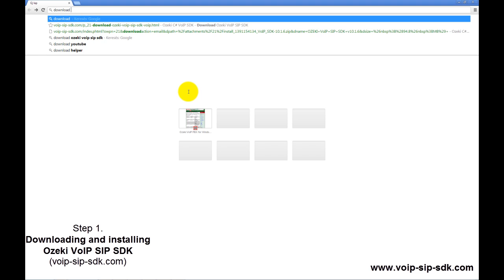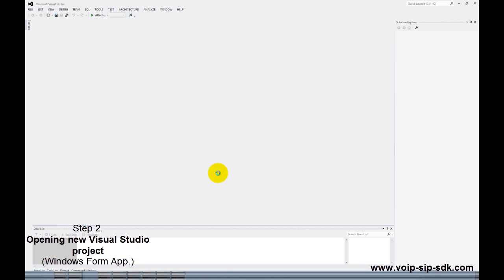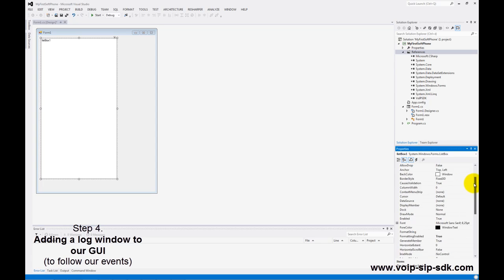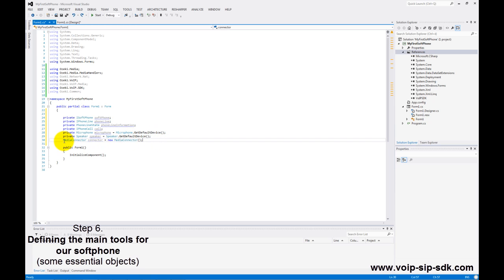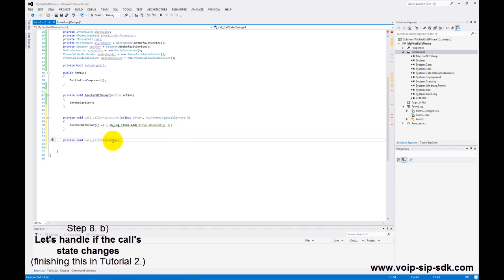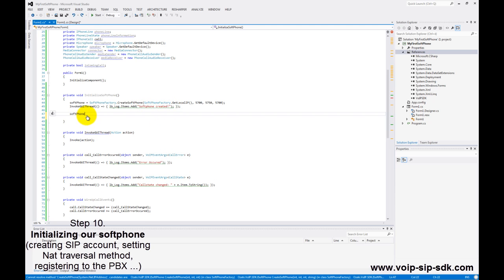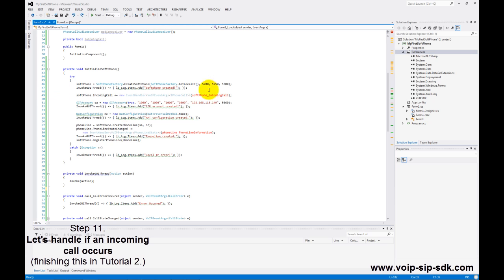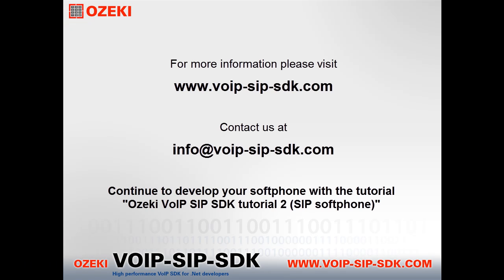#1 How to develop a softphone by using Ozeki VoIP SIP SDK - Tutorial Part 1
This video demonstrates the first steps concerning to how to build a softphone by using Ozeki VoIP SIP SDK. This tutorial is the 1. part of a 3-part video tutorial series, in which you can learn how to download and install Ozeki VoIP SIP SDK, then how to create a new Visual Studio project and write the source code (including creating softphone objects, initializing them, creating necessary events, executing SIP registration, checking the results).

Having done the first steps, let's move on to the next level: check the 2. part of the "How to develop a softphone by using Ozeki VoIP SIP SDK" video tutorial series and get to know how to create a GUI for your softphone and how to make some test calls

Get more information! After watching the video you may be interested in the following topics:

About the software:
Ozeki VoIP SIP SDK is a high-performance VoIP SDK for .NET developers that can be used to create such a powerful VoIP applications as a webphone, a softphone, an IVR menu system, a call center, a PBX or different kind of mobile technologies.